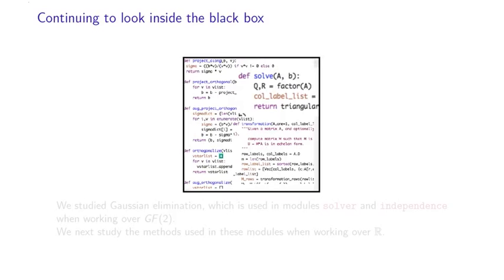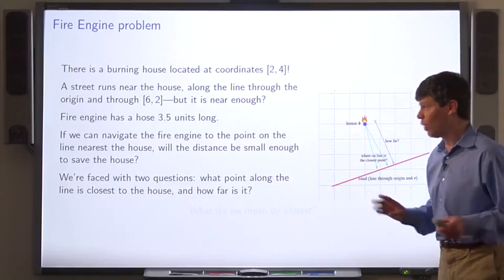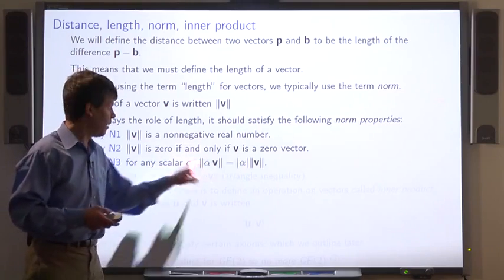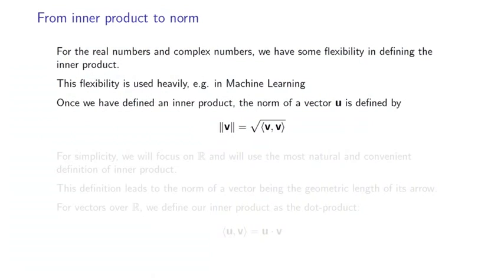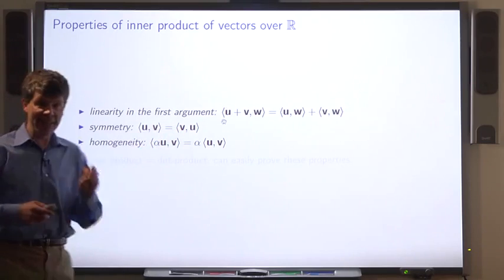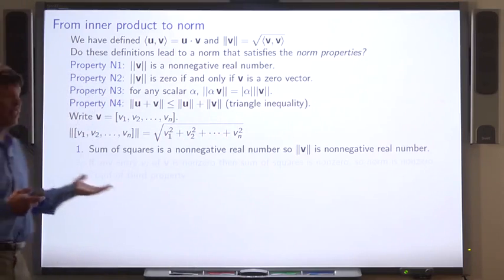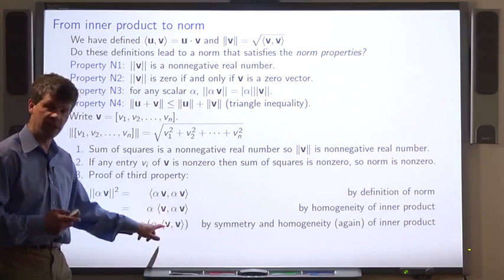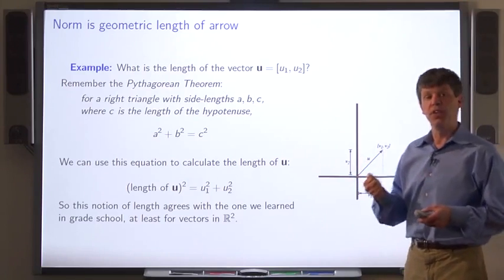6 4 The Inner Product The inner product